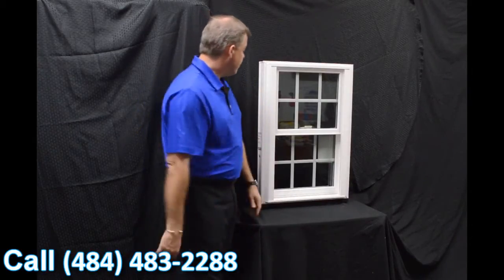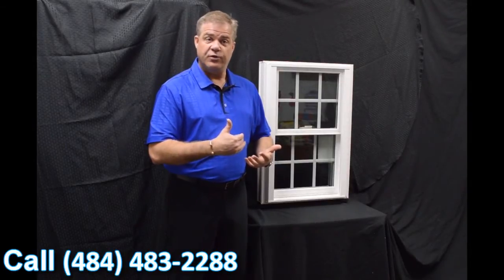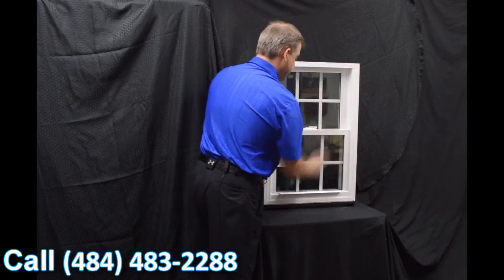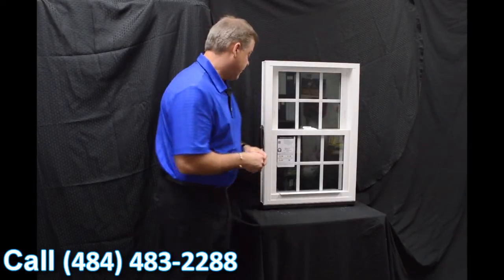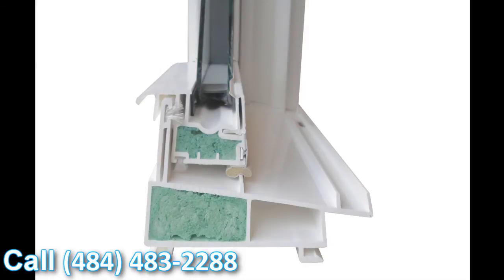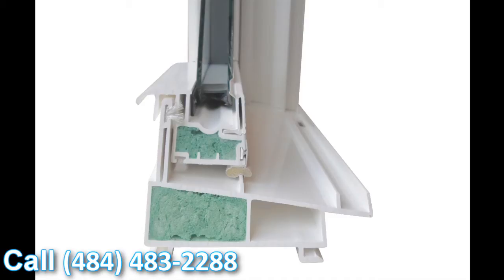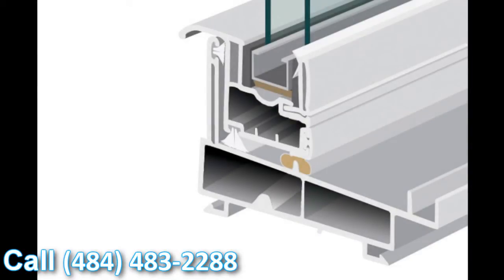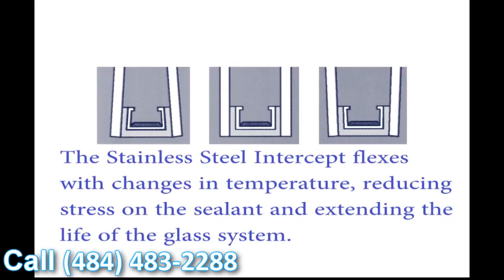Nirvana Window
Zen Windows is a Replacement Window Company located in Philadelphia.

Zen Windows Philadelphia is a truly revolutionary window company. We offer online estimates in few minutes with no salesperson ever visiting your home. We NEVER take any money upfront and don't require payment until your windows have been installed.

All of our windows are installed by expert craftsmen and come with a "worry free" lifetime warranty on both materials and labor. Find out why we say, "Zen Windows. Relax. Window quotes in 5 minutes." Proudly serving ALL of metro Philadelphia.

Like the name implies, Zen offers a new way to buy replacement windows for your home. It's all done online (except the measuring and installing of course) but there is no salesman to come camp out in your kitchen with the 4 or 5 hours sales pitch. With Zen, you just fill out the form online. You'll get a 5 minute call with some questions. You'll be asked to send via email some pictures (if needed) and about 5 minutes later... You have your replacement window quote! Easy. We at Zen Windows Philadelphia won't even hound you after you get your quote wanting your decision. This is truly the "Zen" way.

As a part of his unwavering commitment to excellence, the owner of Zen Windows Philadelphia, Mak Sato, will work with you personally to guarantee that you are happy with your window replacement service. Mak will walk you through every step of the process. He will help you find the windows best suited for your needs and then lead his dedicated service team through a high quality installation process that ensures maximum performance.

Working with Zen Windows Philadelphia is like a breath of fresh air. We work closely with you to make the improvements you envision for your home a reality. A diverse product line, quality materials, attention to detail, excellent customer service and a fierce passion for windows.

Customer-Driven Design

We recognize that every customer is unique. We don't waste your time with long presentations and sales pitches to teach you about all the replacement windows we sell. Instead, we spend quality time learning about your situation so we can craft the perfect solution for you and your home.

During our brief phone conversation or via email, we listen carefully to exactly what you want to achieve. Once we understand your specific needs, we work with you to custom-design your window or door replacement, ensuring that you adore every detail.

Commitment to Excellence

At Zen Windows Philadelphia, we consider every element of window replacement an important one. We have partnered with high quality manufacturers that share our commitment to excellence, including Soft-Lite, Sun Windows, Vista Window Company, Jeld-Wen, Armaclad and Alside. We back those products up with highly trained installers with meticulous attention to detail. And should you not be 100% satisfied with your product or service, we offer a guarantee that goes well beyond the industry standard.

Personal Attention

Above all, it's the personal attention that sets us apart from other window replacement companies in Philadelphia. We want to form a collaborative relationship with every client to ensure the result is everything you want and more.

You will often deal with the owner of our business himself, as he feels it is his responsibility to know what every client needs and to ensure that the replacement windows his company provides are high quality, well-serviced and exactly what you want.

Simple, quick, honest, easy.

I do business now, with respect for the customer. I find out what you want and need (10 minutes is long), provide a quote, and if you decide to honor me with your business, you will have replacement windows in a couple of weeks, and you pay me then.

We are happy to say that we currently cater the following areas:

Philadelphia PA
Bucks County PA
Montgomery County PA
Parts of Chester County PA
Delaware County PA
Camden County NJ
Mercer County NJ
Burlington County NJ
Gloucester County NJ
New Castle County DE

My name is Mak Sato. My company is Zen Windows.